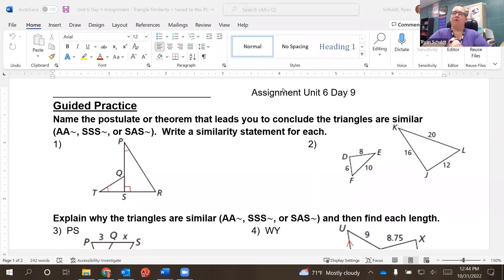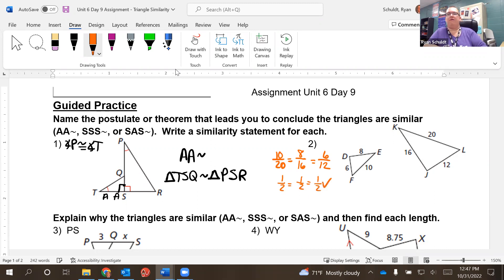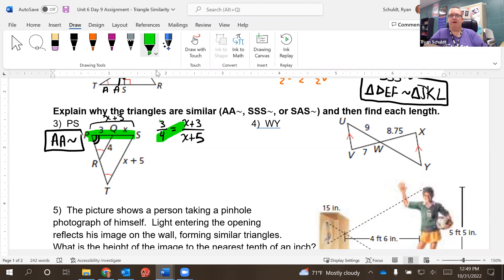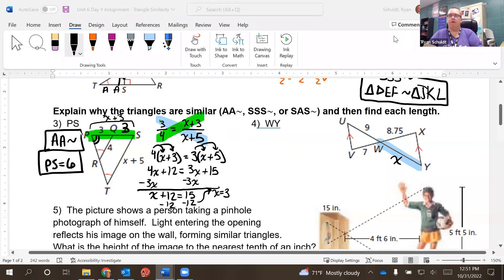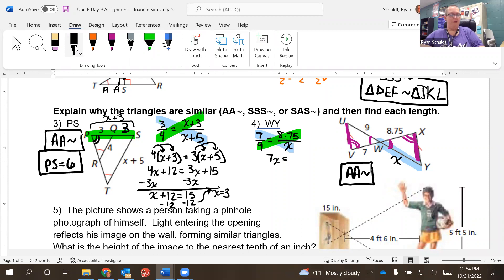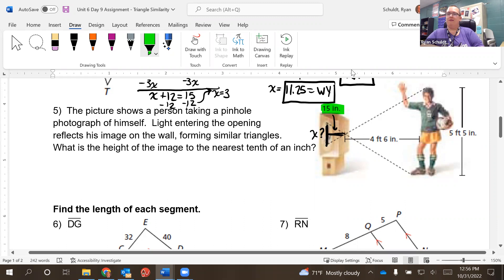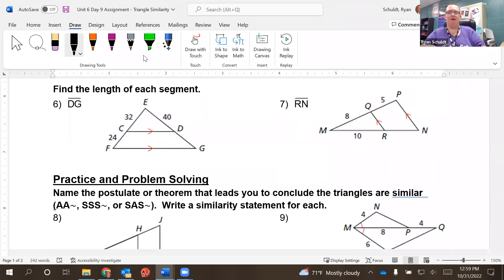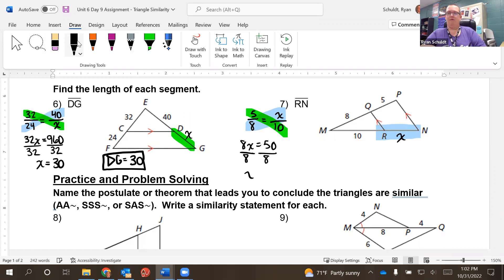U6D9 Guided Practice - Triangle Similarity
In this video, we look at a few practice problems that are using the Triangle Similarity concepts learned in the U6D9 lesson.